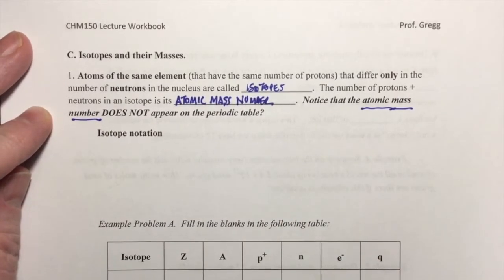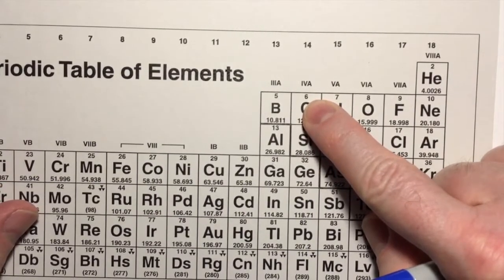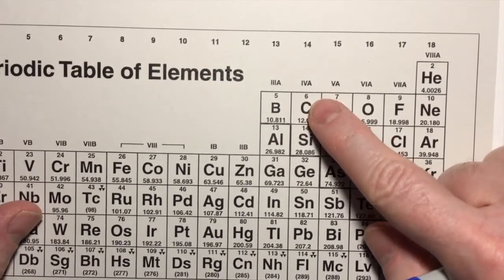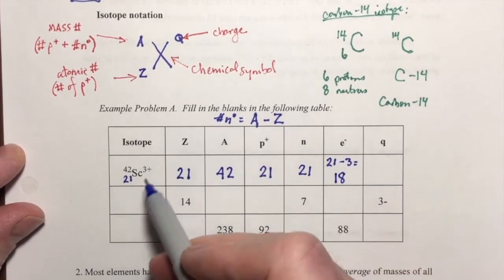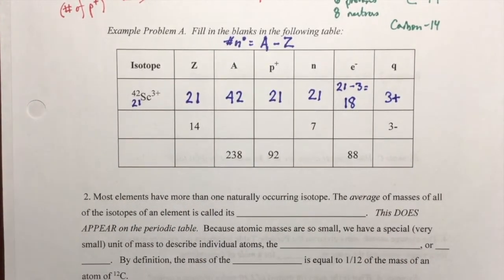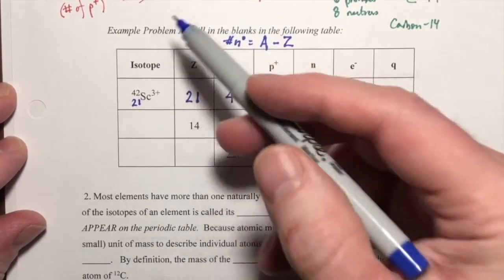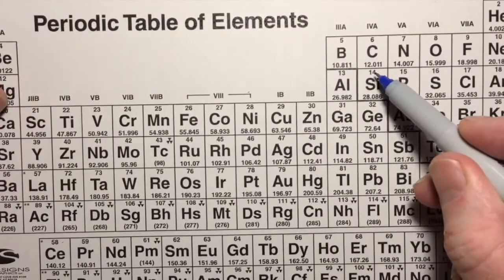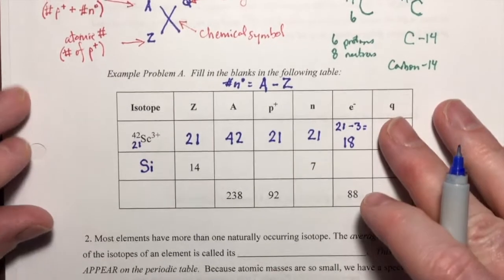Ch2 Video 3 -- Atomic Isotopes (18m47s)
This video provides a quick review of atomic isotopes, including the concepts of isotope notation, atomic number, atomic mass number, and average atomic mass.  Sample problems are provided on how to calculate the  number of subatomic particles in an isotope, given its notation, and vice-versa.